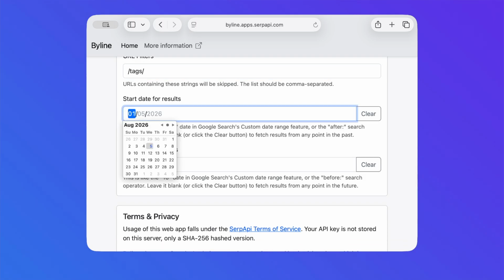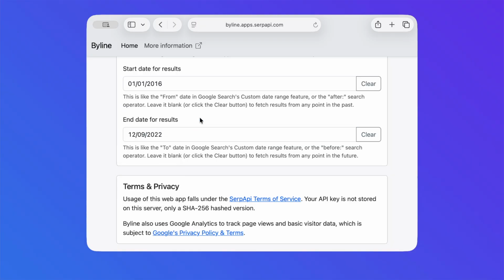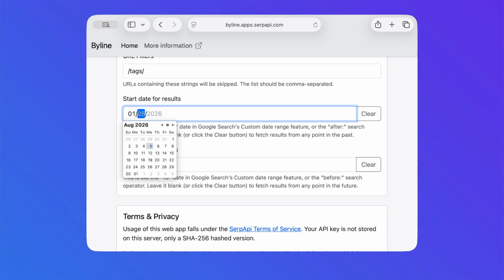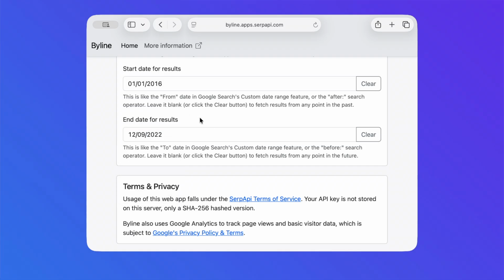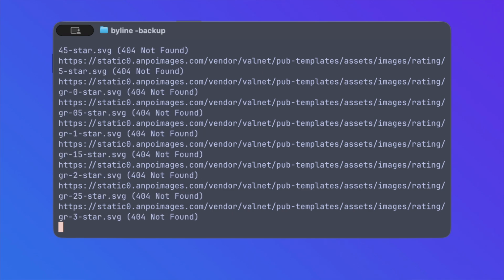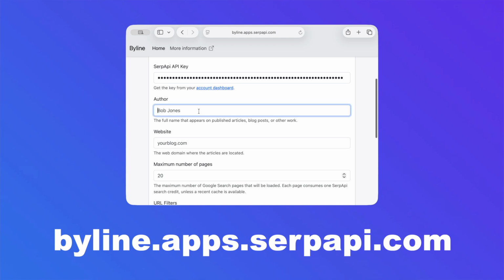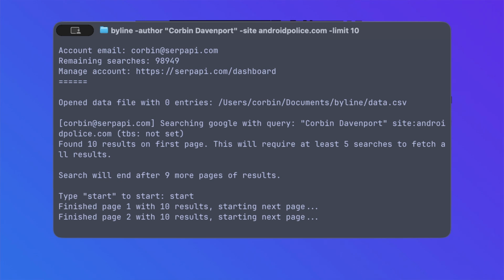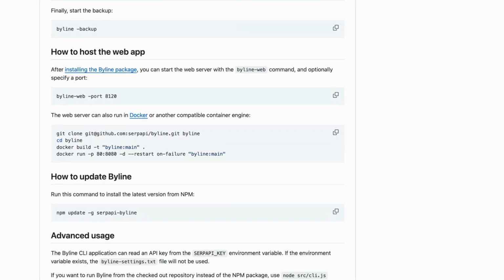This tool can find and backup up your articles from across the web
Byline is a web application and command-line utility for finding your published articles, blog posts, and other published work across the web. It uses Google Search results through SerpApi to create a spreadsheet with links, titles, dates, and other metadata, ready for use in Google Sheets, Microsoft Excel, and other software.